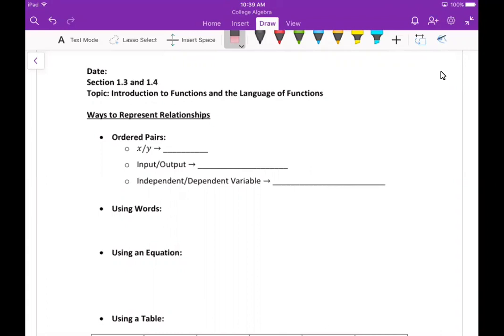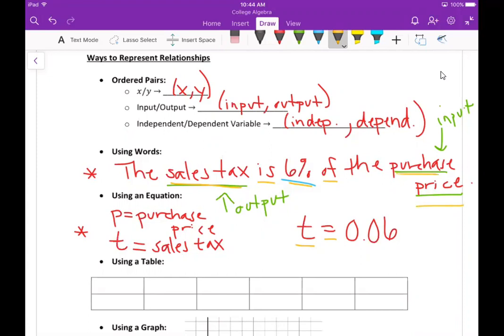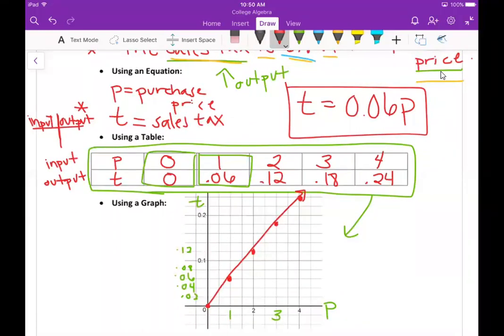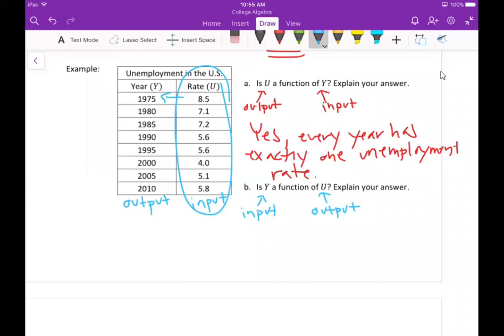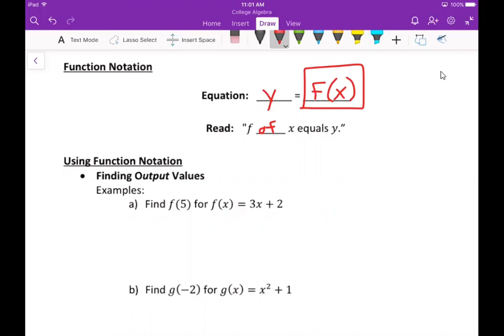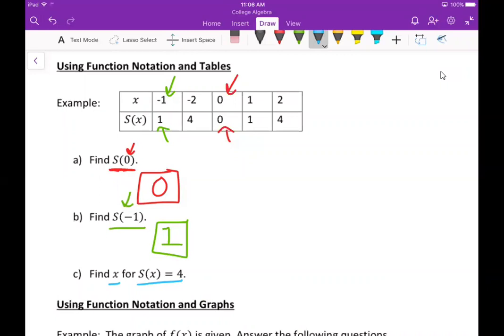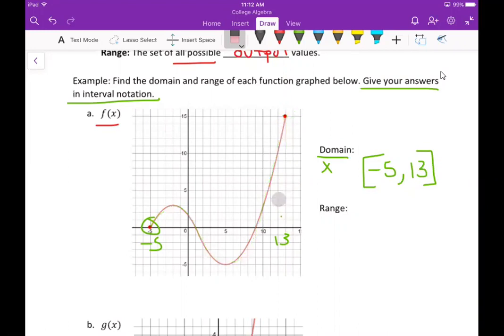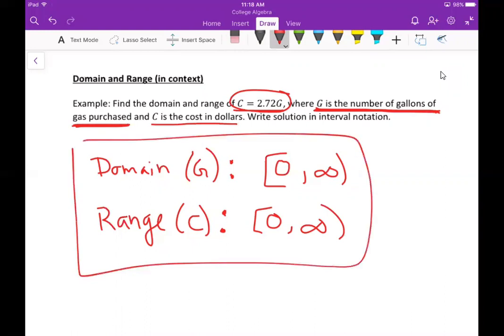College Algebra Section 1.3 and 1.4